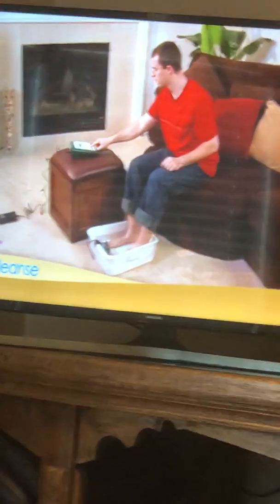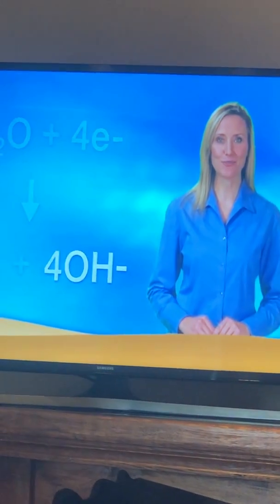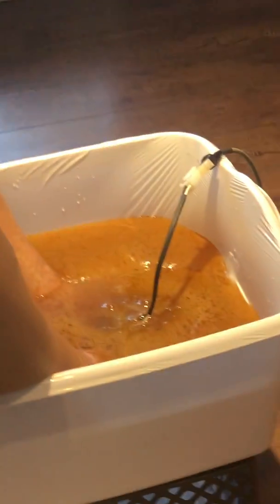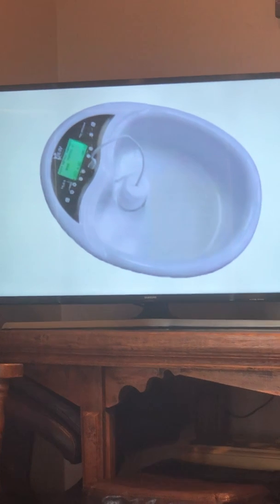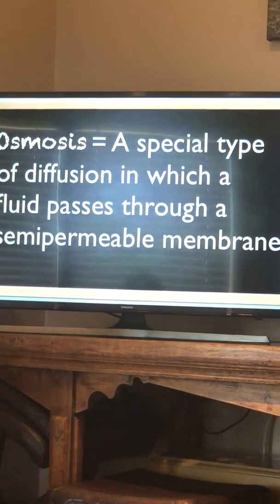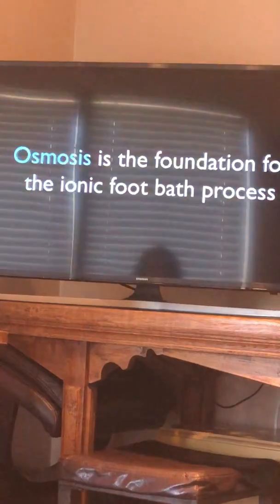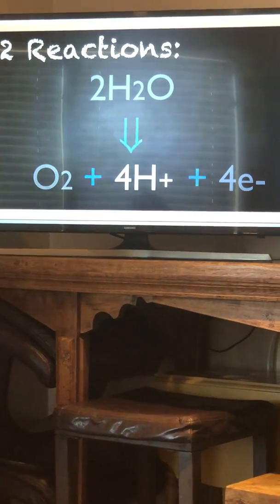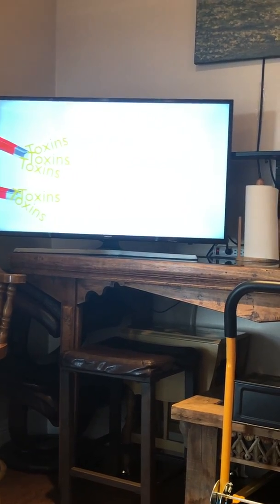September 25, 2019